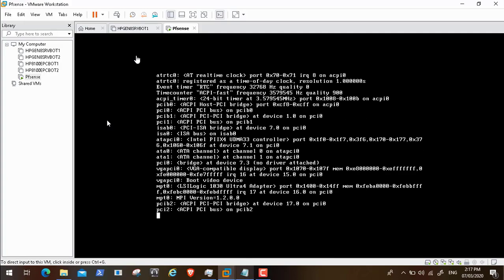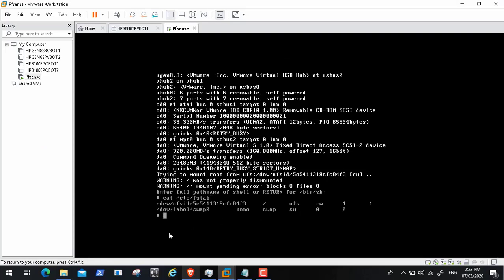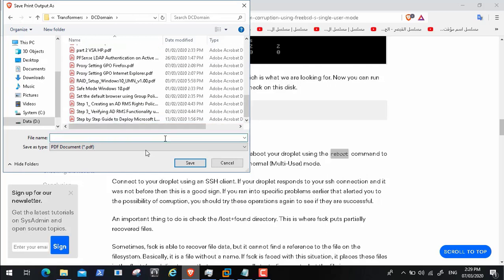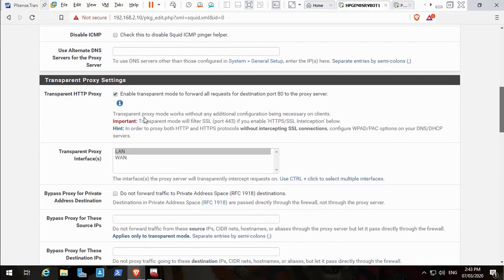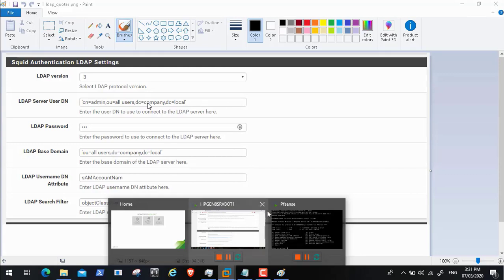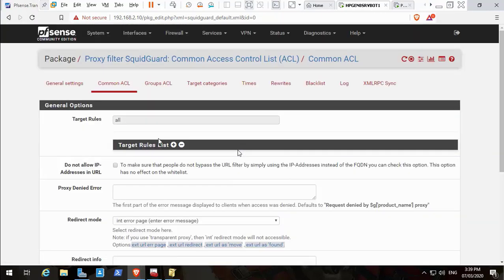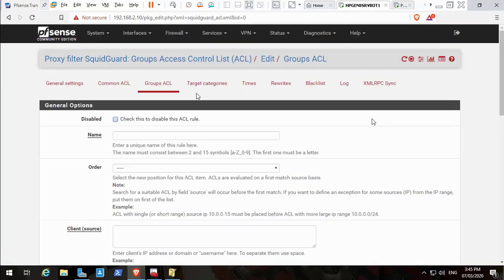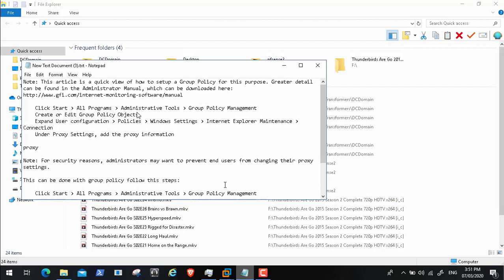Install Squid and SquidGuard (Proxy & Webfilter Feature) on Pfsense Firewall part 3 ( English Audio)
Reference Videos